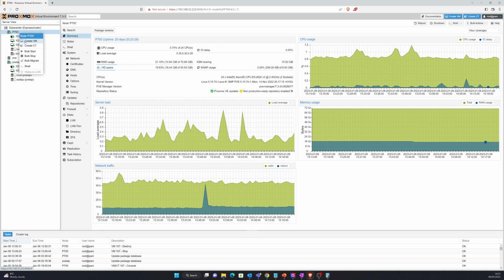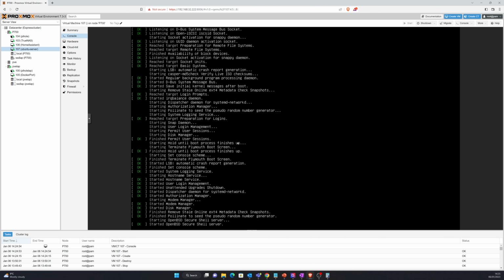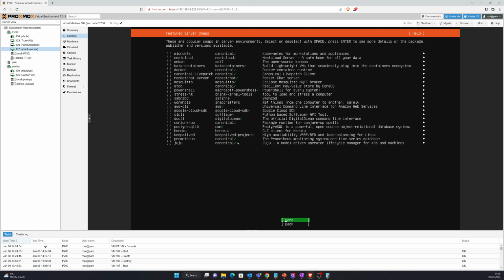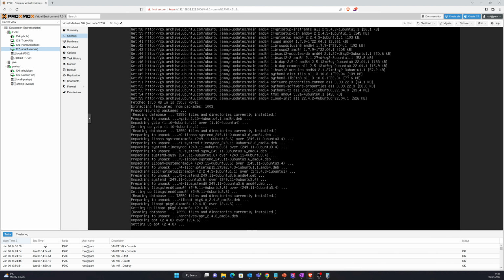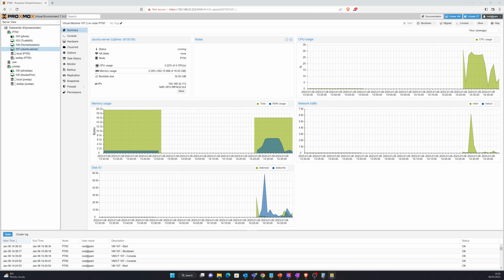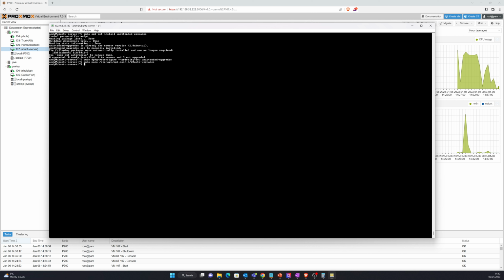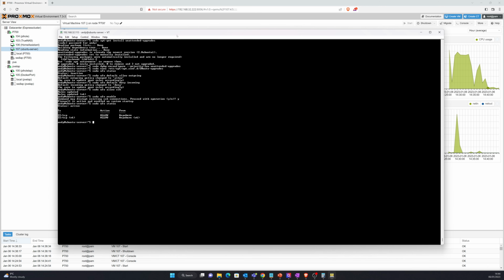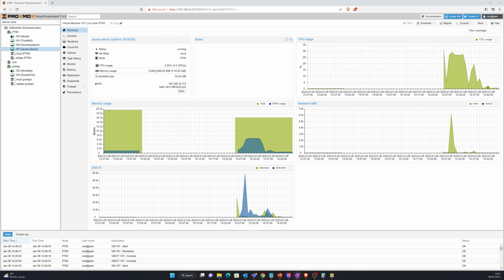Ubuntu Server - Vitualise with Proxmox Guide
My Guide on how to virtualise Ubuntu Server on Proxmox.

Part of my Homelab series I use Ubuntu server for many applications and opensource projects

00:00 - Intro
00:44 - Creating the VM
03:05 - Booting up and Install
03:50 - GUI Install settings
06:41 - Post Installation
07:55 - login and update
09:18 - Installing Guest Agent
11:09 - SSH Connection
12:15 - Automatic Updates
14:00 - UFW Firewall Configuration
16:24 - TimeZone configuration
19:27 - Summary

QEMU Guest Agent
sudo apt-get install qemu-guest-agent

Automatic Updates
sudo apt-get install unattended-upgrades

sudo dpkg-reconfigure --priority=low unattended-upgrades

To confirm

sudo nano /etc/apt/apt.conf.d/20auto-upgrades

Allow all outgoing  -

Deny all Incoming

Allow SSH Incoming

To enable -

timedatectl

timedatectl list-timezones

timedatectl list-timezones  | grep "nearest major city/capital"

sudo timedatectl set-timezone Europe/London "example"